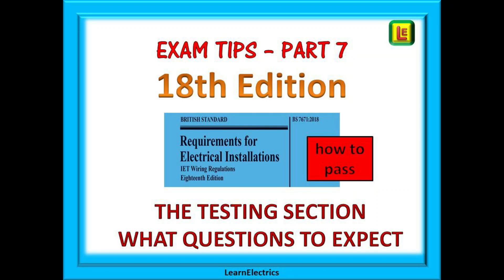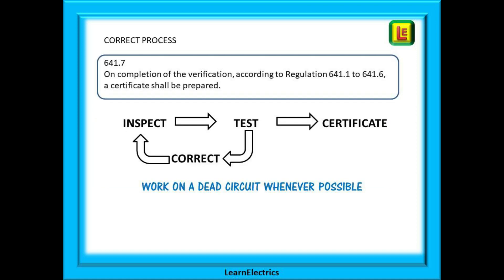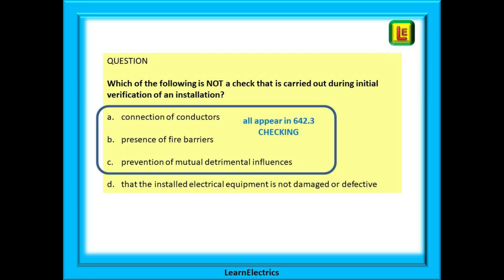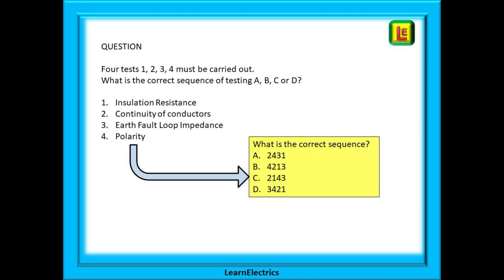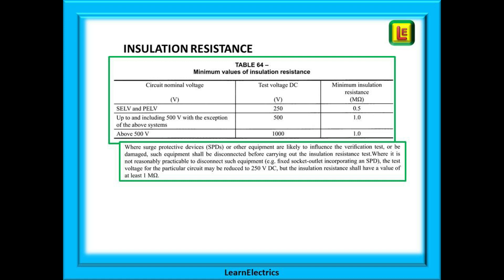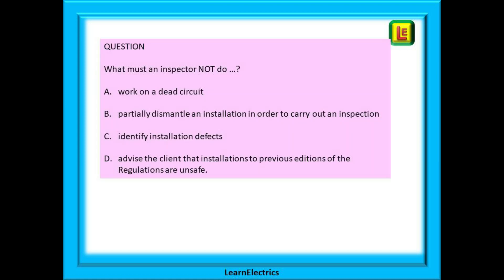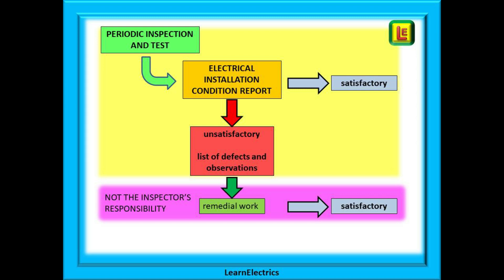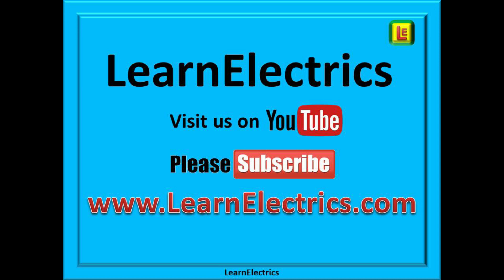TESTING 18th Edition Exam Tips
This series of exam help videos focuses on the 18th Edition of the Wiring Regulations BS7671.
Whether you are studying for the exam or just wanting to keep your knowledge current, these videos will be a great help.
Each video explores a different part or section of the Regulations and offers advice on understanding the section and gives several example questions.

We talk you through each of the questions so that you can follow the logic behind answering the question quickly and effortlessly and we also provide sample questions for you to have a go at yourselves and provide the answers.
Whatever your motivation, you will find that these videos are both useful and educational.

This is the seventh video in our exam help series and for maximum benefit you should work through the exam style questions at the end of the video. At this stage it doesn’t matter how long you take to find the answer, the learning, the benefit, is in actually finding the answer.

If you are studying for the 18th Edition exam then these help videos will be necessary viewing.
If you just want to refresh your knowledge and understanding then they are equally as helpful.